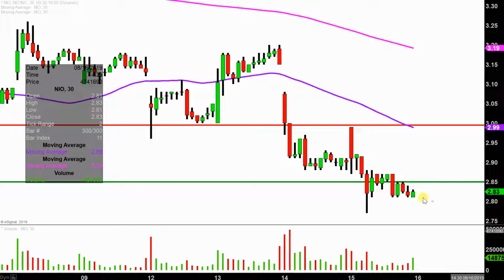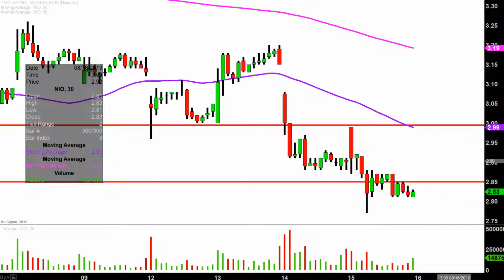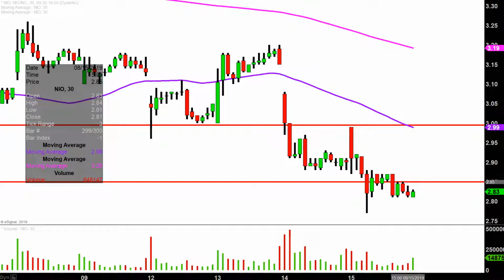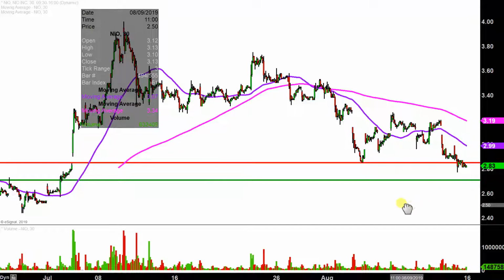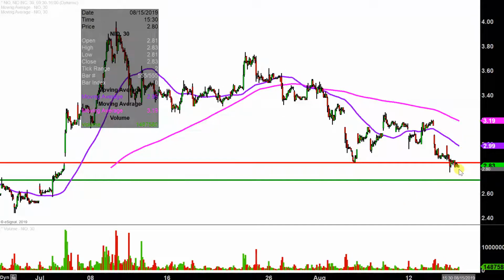NIO Inc. - NIO Stock Chart Technical Analysis for 08-15-2019